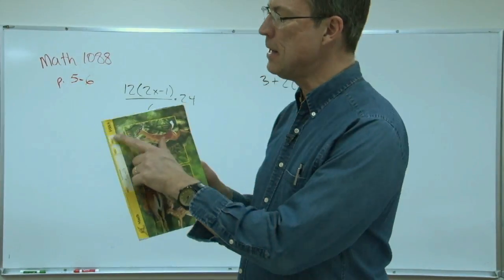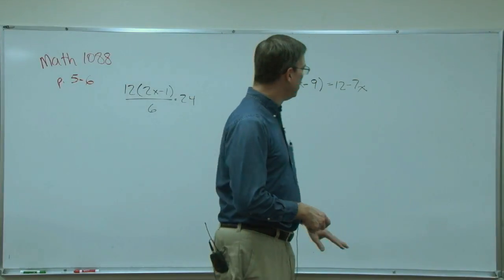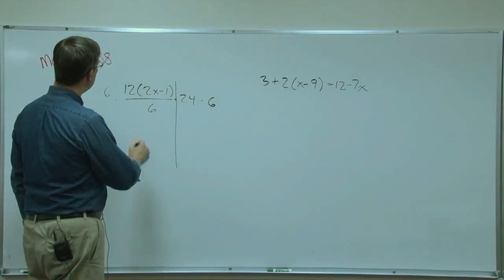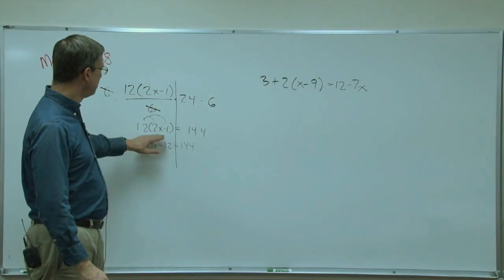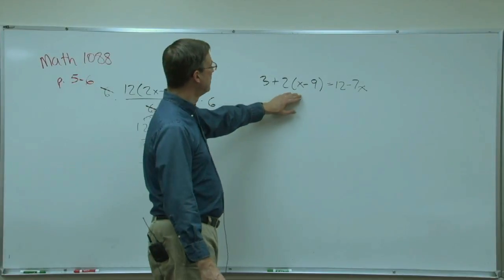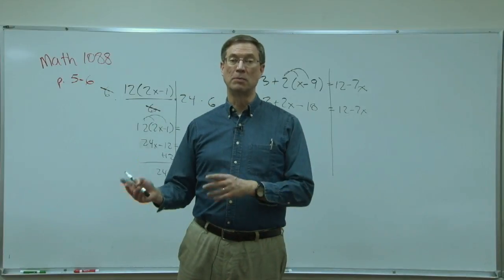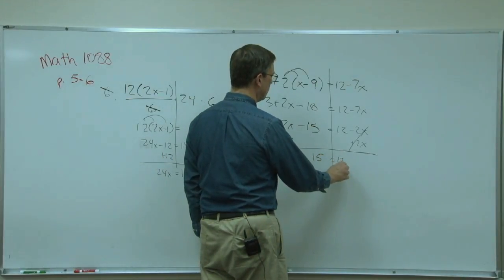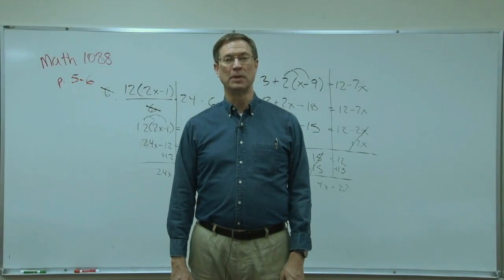Math 1088 p. 5-6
This lesson covers math PACE 1088, pages 5-6